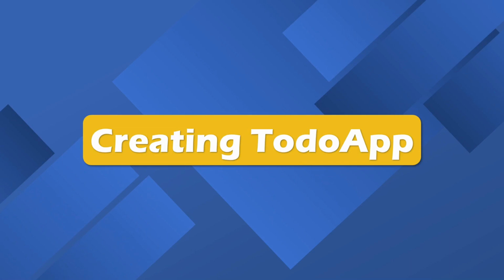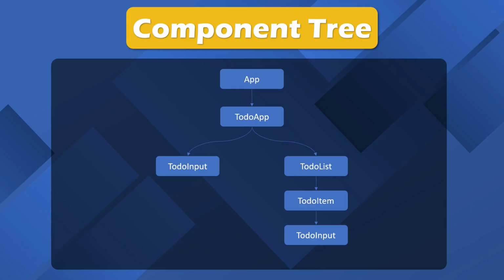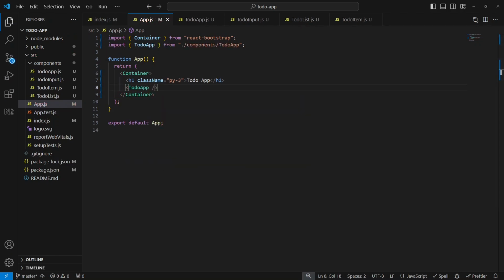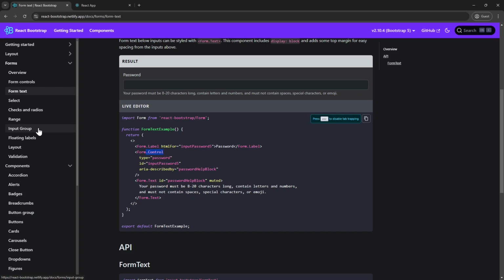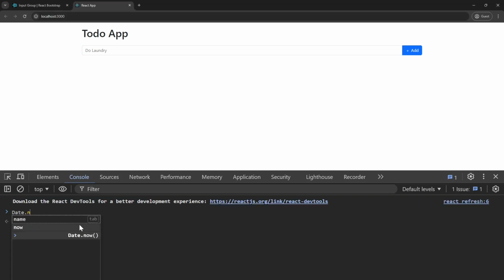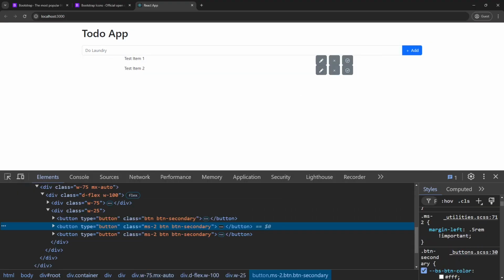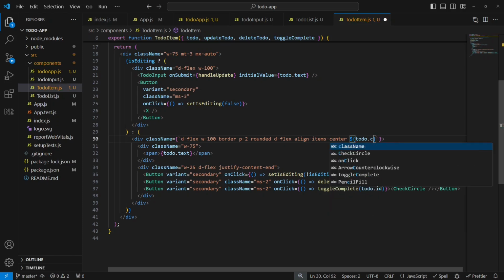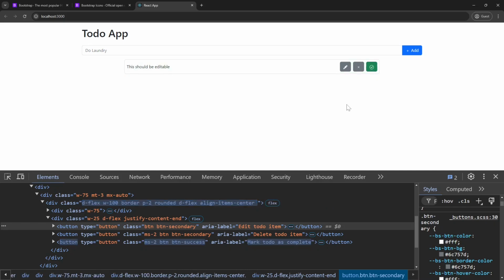Comprehensive React Todo App Tutorial (1 Hour) | Bootstrap, React-Bootstrap, and Accessibility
In this in-depth, one-hour tutorial, we’ll build a fully functional Todo App using React, Bootstrap, React-Bootstrap, and React-Bootstrap-Icons without writing any custom CSS. Perfect for beginners and developers looking to solidify their React skills, we walk through every dependency and its installation process in detail.

What You’ll Learn:
Dependencies: How to install and set up Bootstrap, React-Bootstrap, and React-Bootstrap Icons.
React Development: Learn to build and structure a React app using components, props, and state management.
Key JS Concepts Explained: We cover the key JS Concepts used in the project, so you fully understand how they enhance your workflow.
Todo App Features: Add, edit, delete todos, and toggle their completed states—all built with React.
Accessibility: A brief section on accessibility to ensure your app is usable by everyone, including adding ARIA labels for better accessibility of icon-only buttons.

By the end of this course, you’ll have developed a fully functional Todo App and gained a solid understanding of how to build practical applications in React!

00:00 Introduction
00:31 Final Application Overview
03:04 Key JS Concepts (Destructuring Assignment, Spread Operator and Array.map)
08:51 Component Tree for Todo-App
09:30 Starting development and understanding libraries used
12:56 Install key dependencies and create components
17:53 Adding logic for Todo-App
24:37 Adding logic for Todo-Input
32:20 Adding logic for Todo-List
34:45 Understanding "key" attribute
35:52 Adding logic, and styling Todo-Item
52:18 Adding conditional styling to Todo-Item
55:08 Completed Application and component composition
58:24 Understanding Accessibility
59:28 Making icon buttons accessible